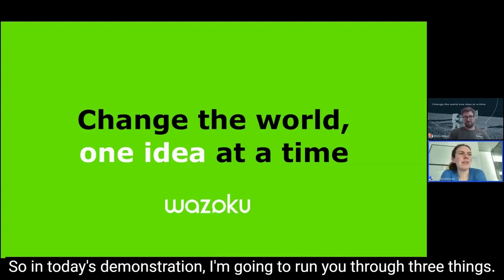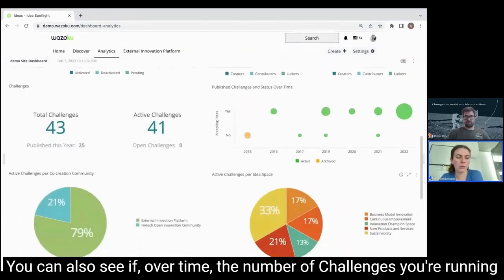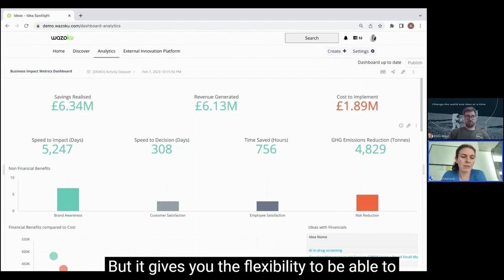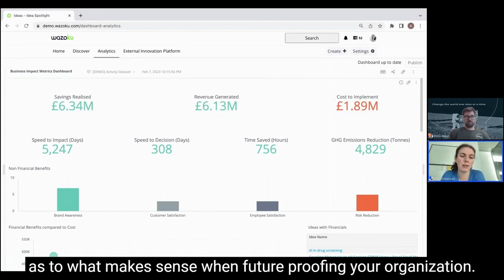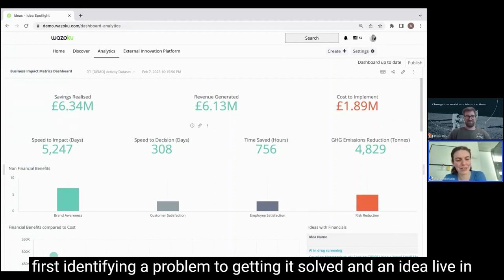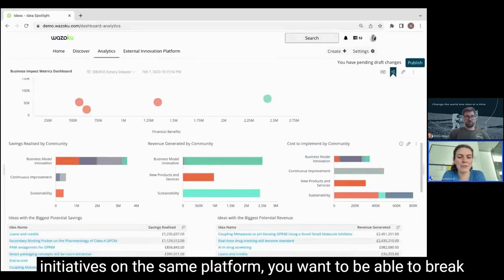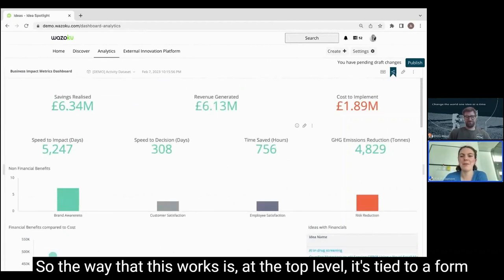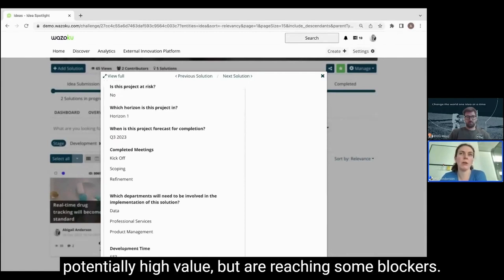Using Advanced Analytics to Track ROI from your Innovation Challenges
Here's an exclusive look into how Wazoku's Advanced Analytics works to help you track and showcase your innovation success!